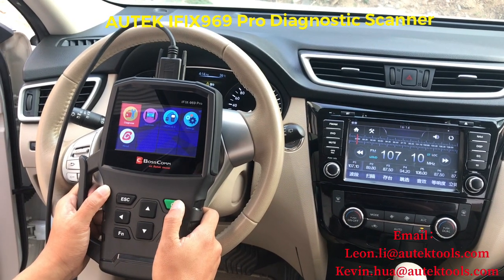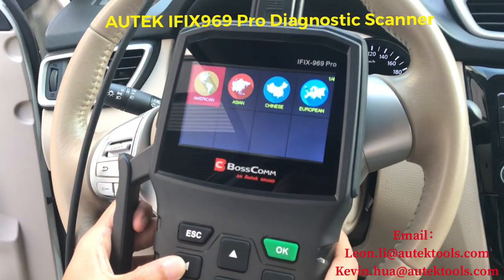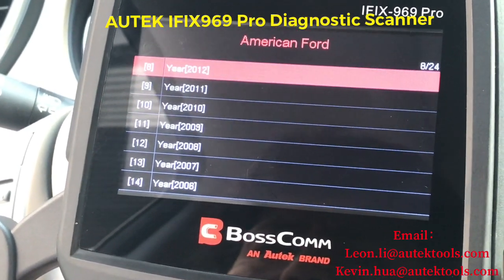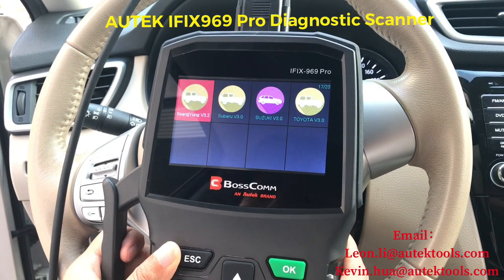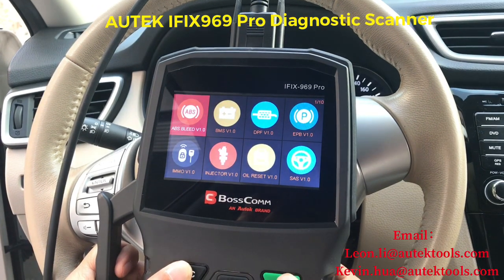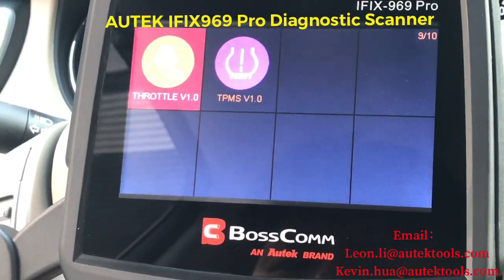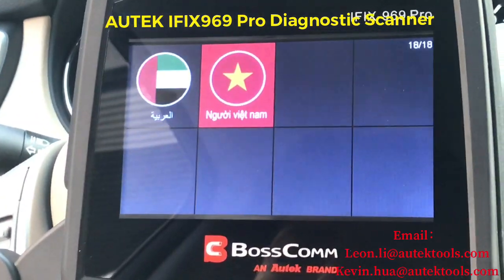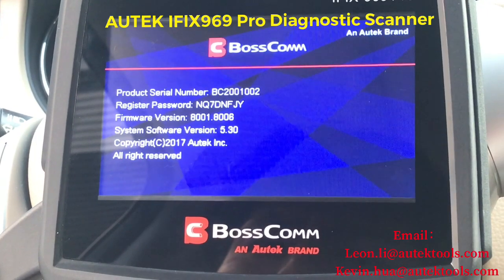Bosscomm Autek IFIX-969 Pro Multi-brand Car diagnostic Scanner Pro Function introduction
The latest Autek diagnostic scanner
We are looking for distributors around the world.

Bosscomm Autek IFIX-969 Pro Мультибрендовый автомобильный диагностический сканер Pro Введение функции
Bosscomm Autek IFIX-969 Pro Escáner de diagnóstico de automóviles multimarca Pro Introducción a la función
Introdução da função do varredor do diagnóstico do carro da Multi-marca de Bosscomm Autek IFIX-969 Pro